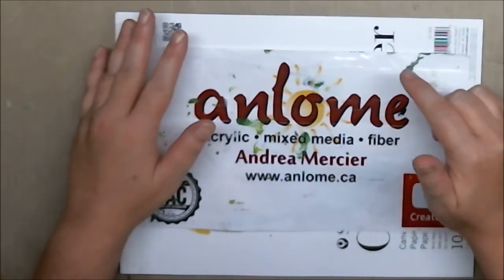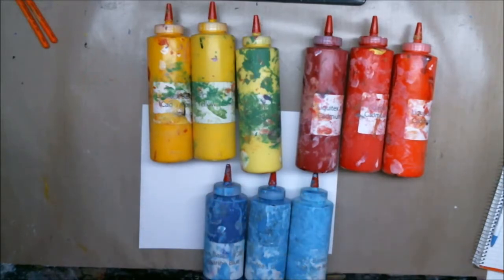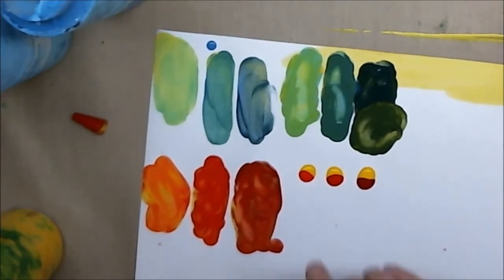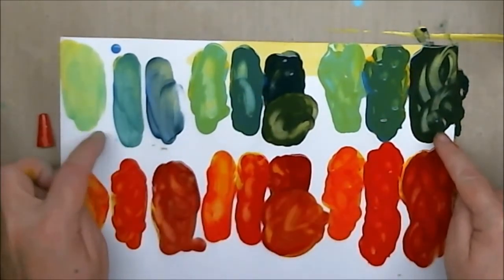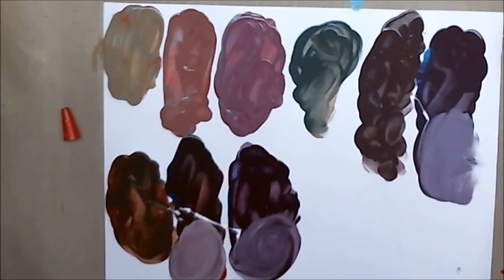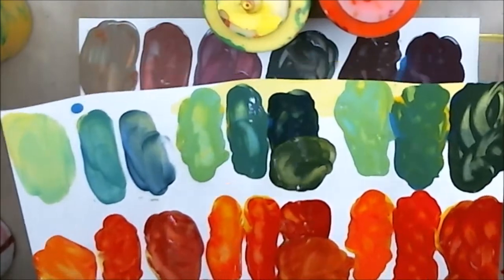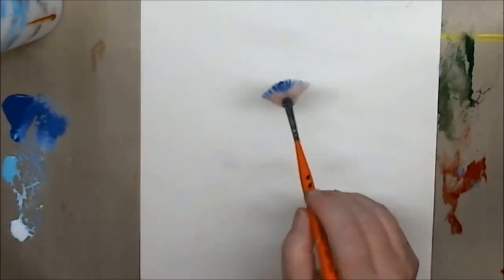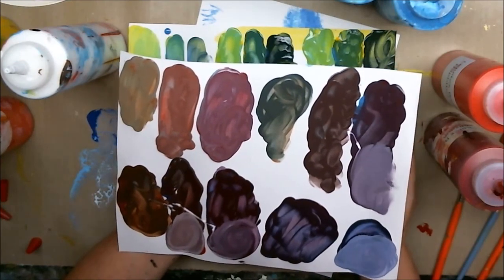Let's Begin ... Painting with Acrylics - Auxiliary Class 1 - More Mixing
Auxiliary Class # 1 - More Mixing and Tools.  While making the landscape video I ran into frustration with colours I could mix.  We discuss that here!

MATERIALS:
- canvas paper
- Liquitex Basics Cadmium Red Light
- Liquitex Basics Cadmium Red Medium
- Liquitex Basics Cadmium Red Deep
- Liquitex Basics Cadmium Yellow Light
- Liquitex Basics Cadmium Yellow Medium
- Liquitex Basics Cadmium Yellow Deep
- Liquitex Basics Sky Blue Light
- Liquitex Basics Cerulean Blue
- Liquitex Basics Ultramarine Blue
- Bristle brush
- Fan brush

COPYRIGHT INFORMATION: All videos produced by Andrea Mercier AKA Andrea "Anlome" Mercier AKA AndreaMercierArtist are intended for private use only.  I encourage you to embed the videos as is, but do not alter, remove watermarks, re-upload or otherwise change the original video. Thank you.